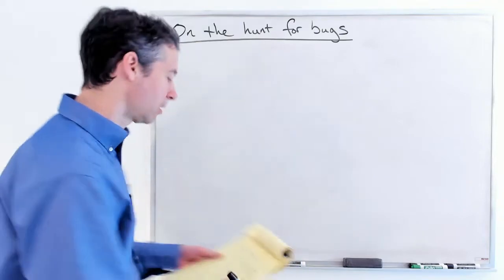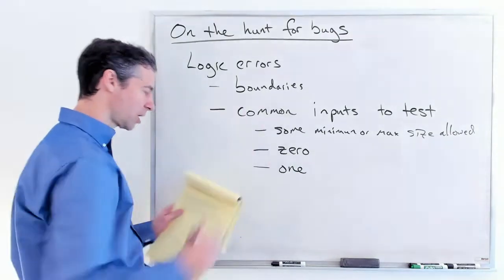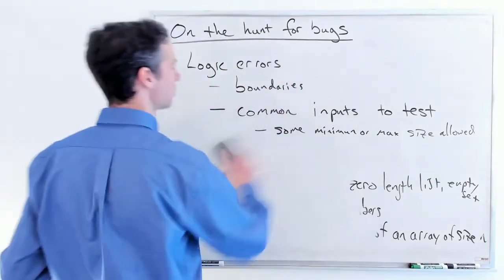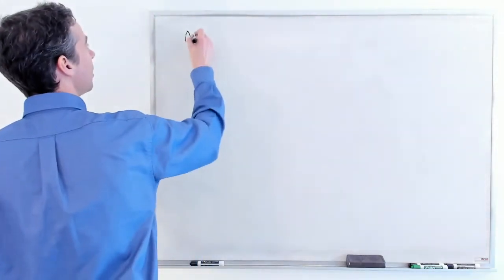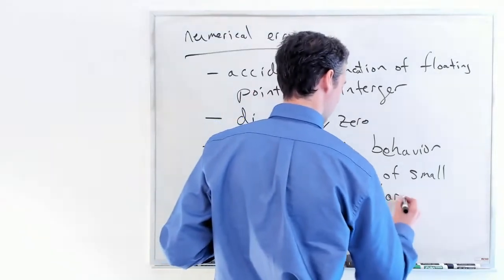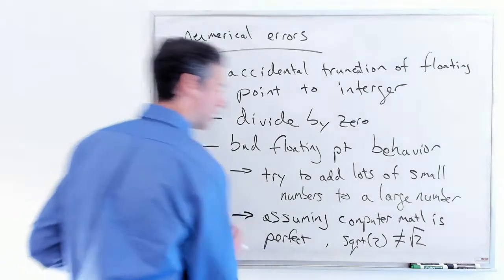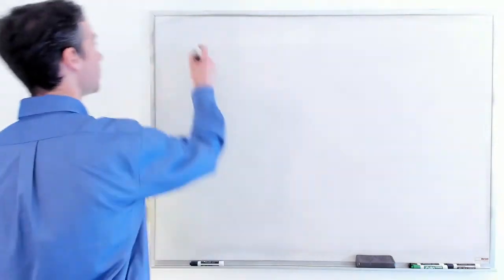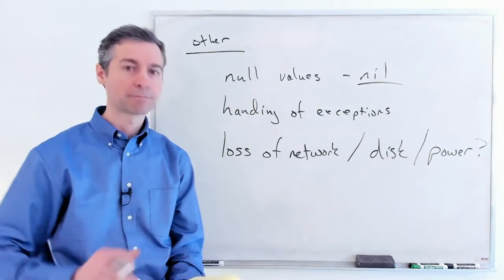Hunting for bugs